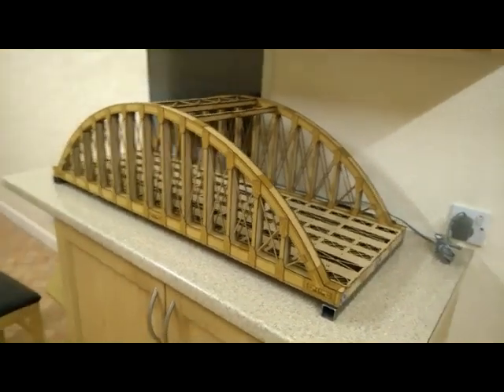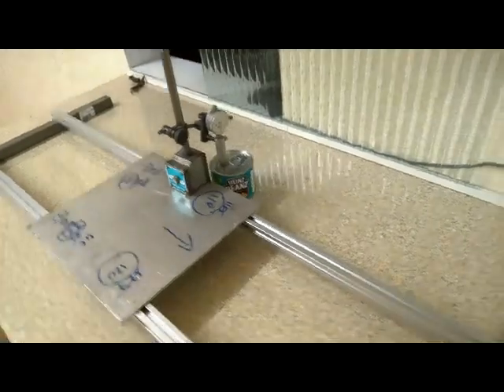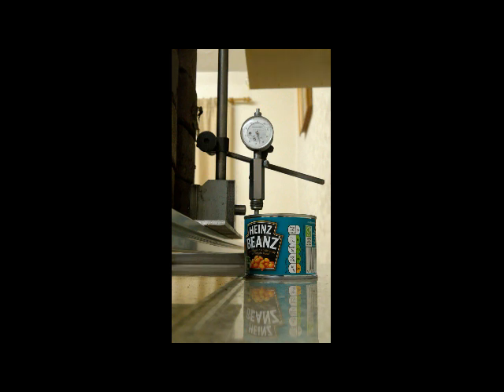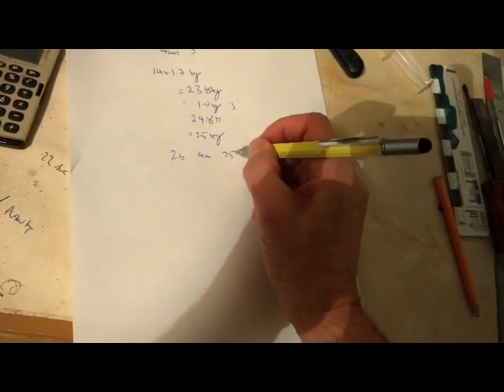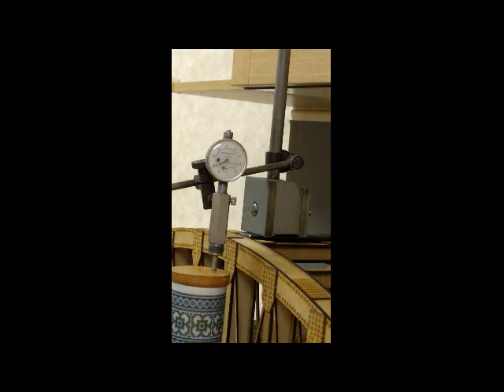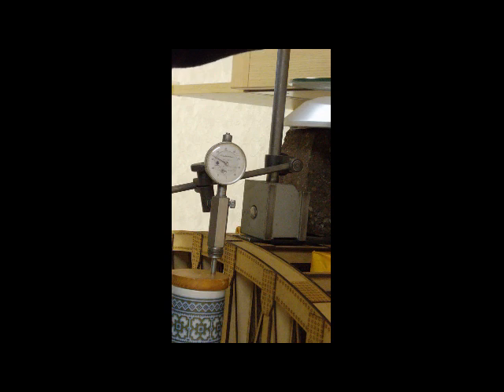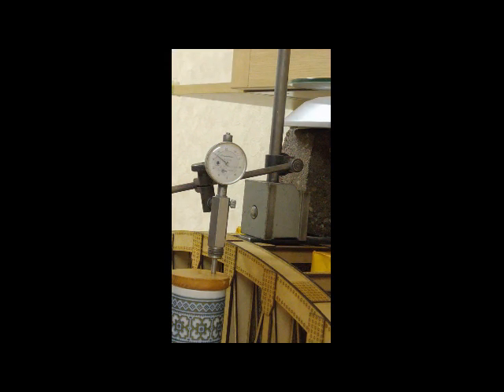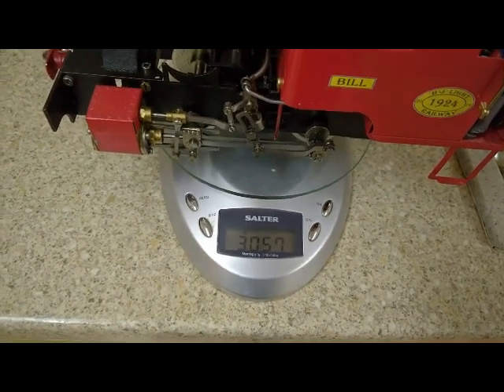Stress Test of Garden Railway Twin Track MDF Kit Bow String Bridge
SORRY FOR ANY ADVERTS.. I HAVE NO CONTRIOL OVER ADVERTS AND EARN NO MONEY.
Having just designed and then built a Twin Track MDF Garden Railway Bridge I then carried out a quick test to find the safe working weight.
This short video shows the method I used.
This bridge will be available in Kit Form.